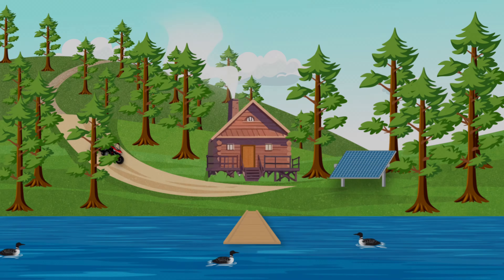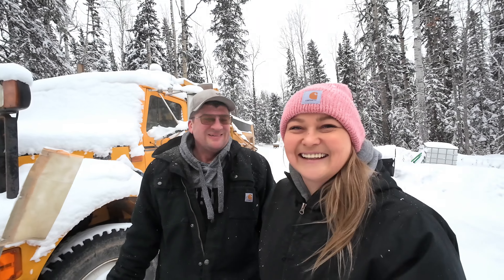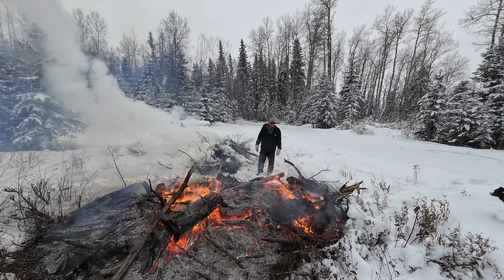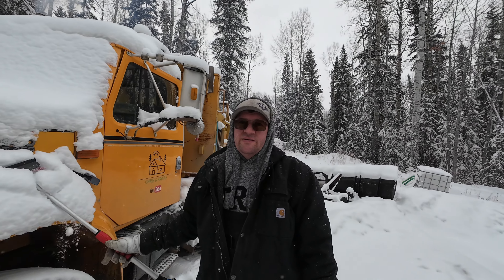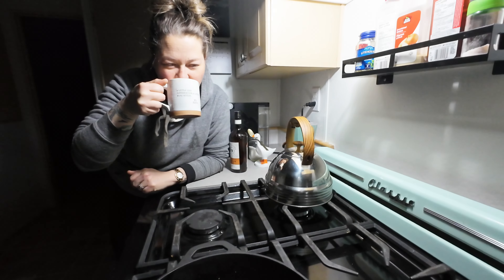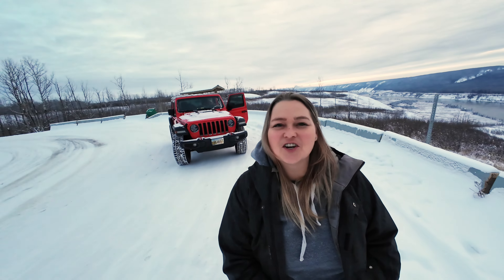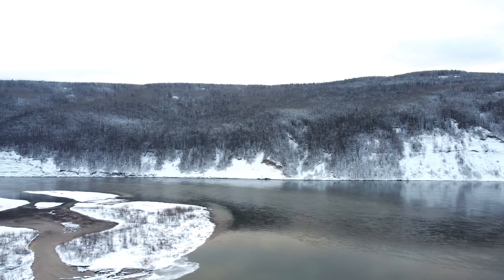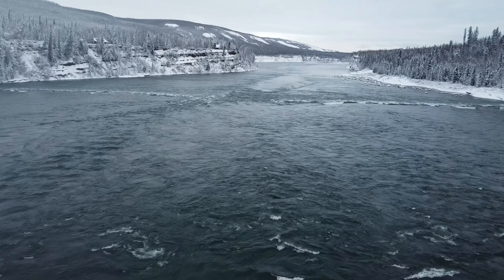Hidden Log Retreat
Battling the snow storm at our off grid isolated property in Northern BC Canada, there is always challenges.
We made a little time for fun adventures and exploring! This  gorgeous lodge sits in the middle of nowhere and it is for sale! Built by the TIMBER KINGS in 2003, it really was something special! Miles from anywhere this retreat sits on the shores of British Columbias Largest Lake!

Thank you for coming along, and check us out on Facebook for the latest updates: